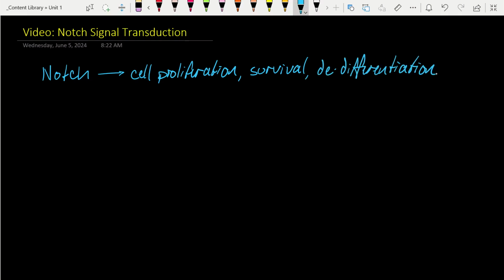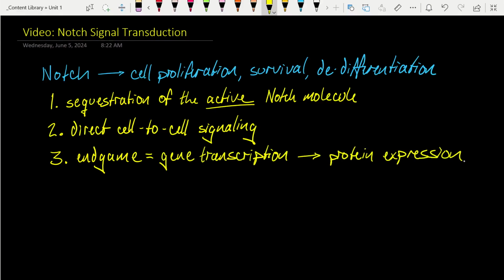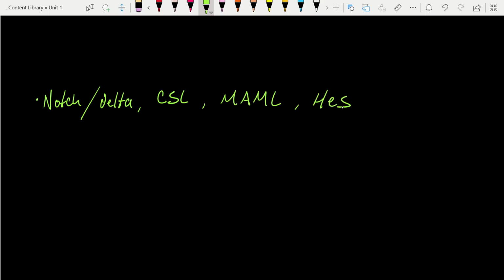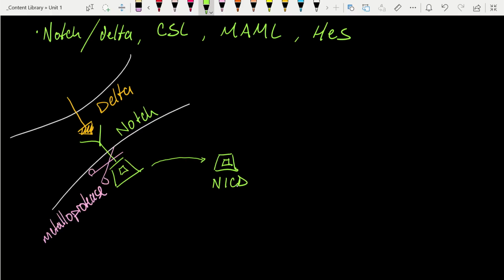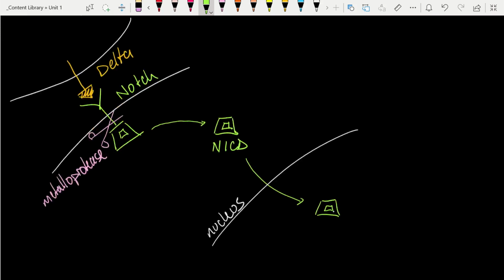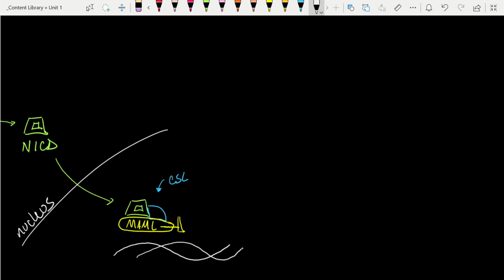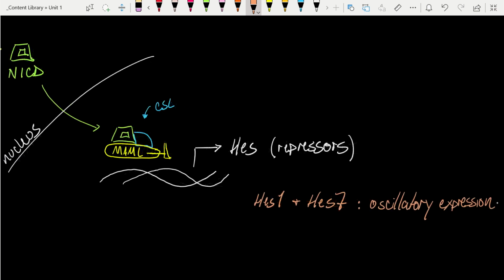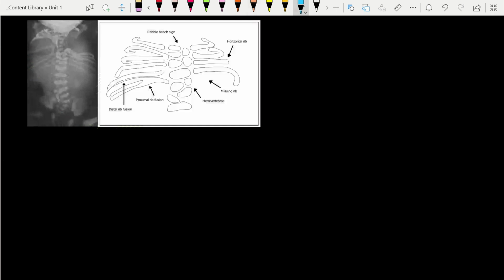Bio 383: Notch Signal Transduction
In introductory video to Notch signal transduction for application to embryonic development